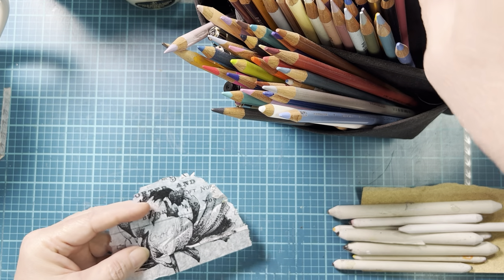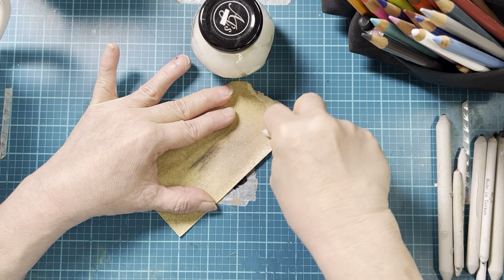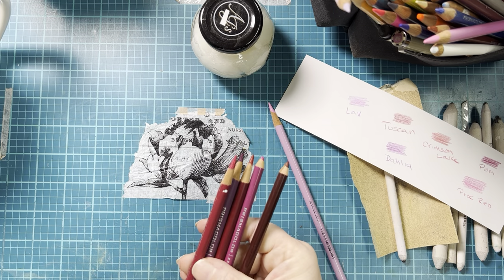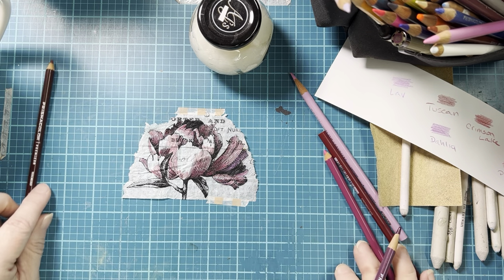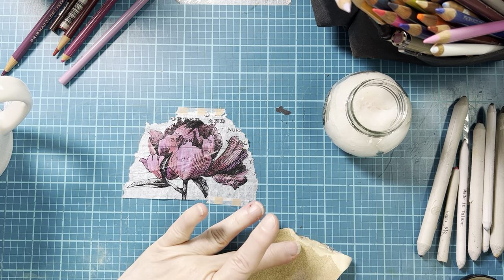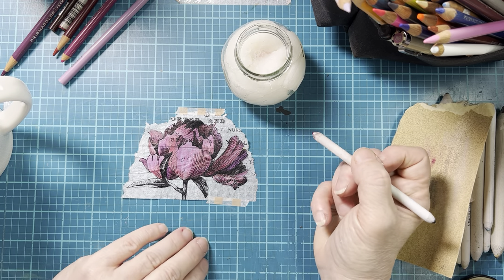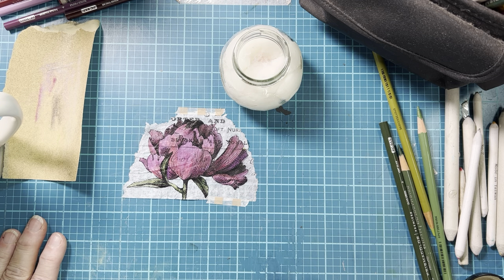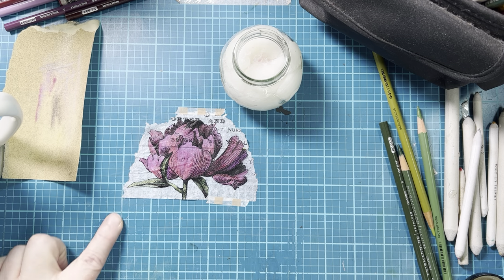Art Before Breakfast - Mar 5, 2023